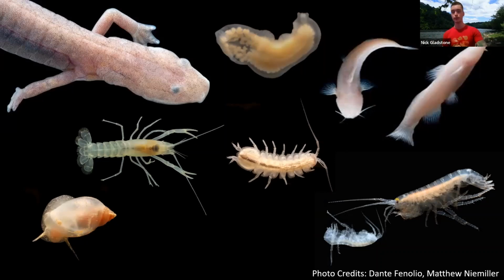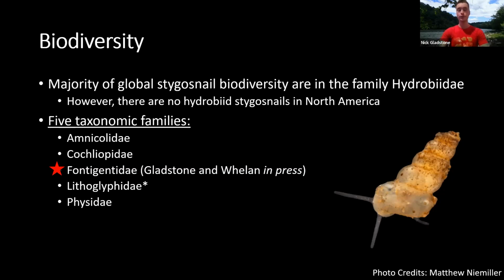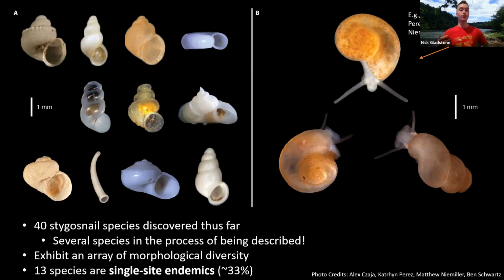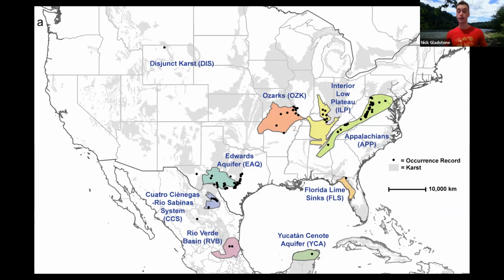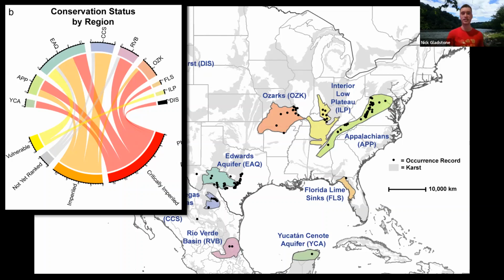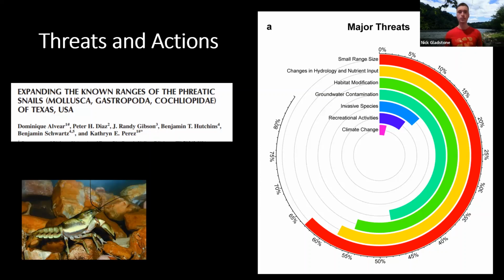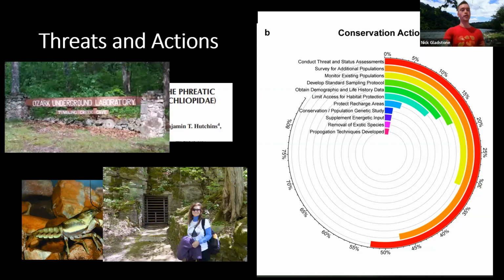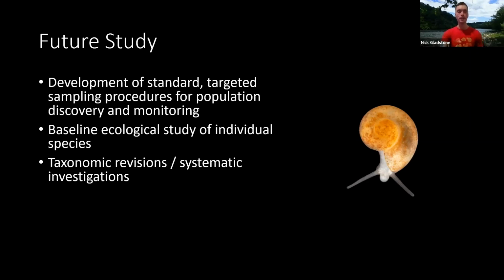Nick Gladstone Presenting on Groundwater Snails - February 16th, 2022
Nick Gladstone is an environmental scientist focused on documentation and conversation of often understudied and imperiled animals. In this talk he focuses on one such group of animals which are tragically understudied and underappreciated: groundwater snails.
Abstract: "Among the many taxonomic groups to successfully adapt to life in groundwater habitats are freshwater snails. However, snails that inhabit groundwater systems are generally understudied because of sampling difficulty and lack of taxonomic expertise.
In my talk, I will detail the biodiversity, geographic associations, current threats, conservation and management activities associated with groundwater-restricted gastropods and current environmental policies that may offer protections for them."